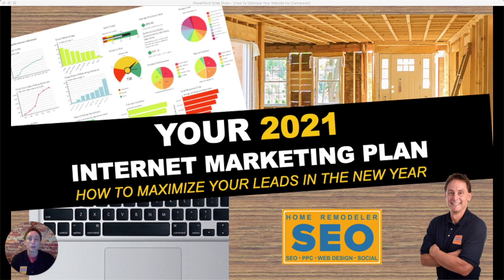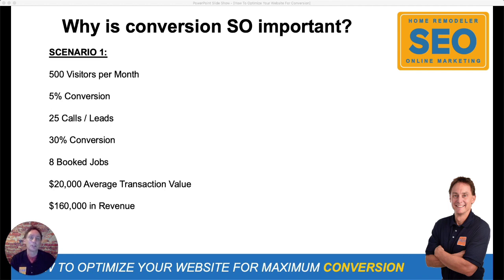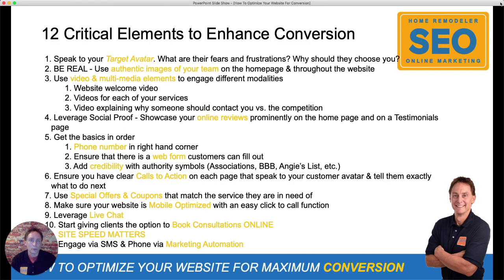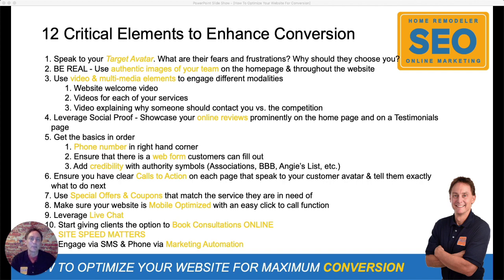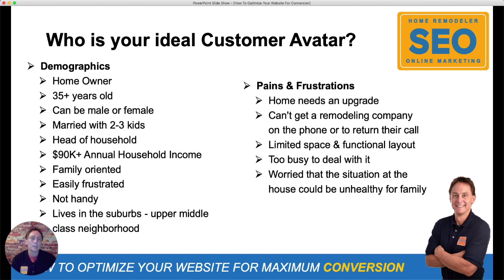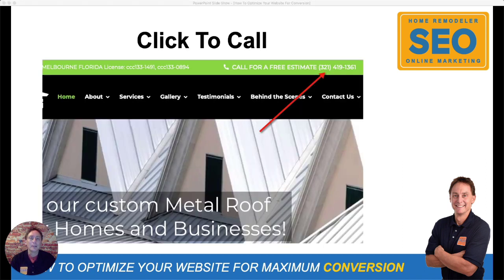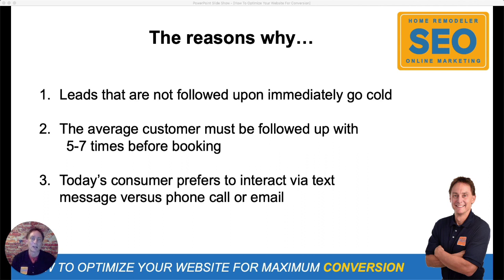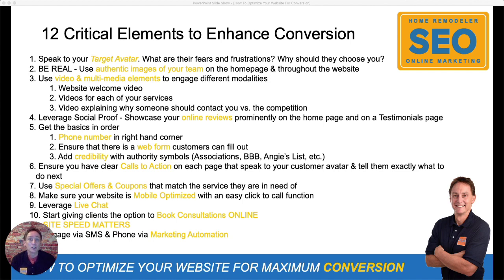Remodelers & Contractors - How to Optimize Your Website for Conversions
For Contractors & Remodeling Companies to succeed online, it comes down to Getting Your Internet Marketing Right!

One of the key components of SEO for Contractors is properly optimizing their Website, including Mobile Optimization since more people access the Internet on their mobile device more so than those who use a desktop computer.

Check out this training webinar that we hosted on how to optimize your website for maximum conversions, including mobile site optimization, getting your 'message to market' match right, and other conversion rate optimization techniques.

Learn more about our PROVEN SYSTEM, which explains step-by-step what we actually do for our clients and how we help them obtain such great results.

To schedule a Strategy Session with us where we can do a deep dive into your current website and digital presence, schedule with Bob here: